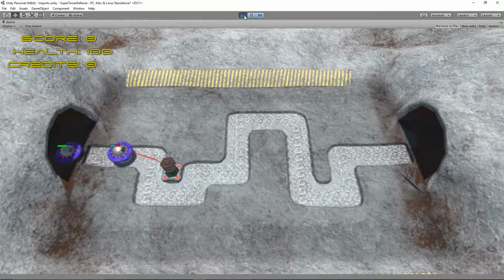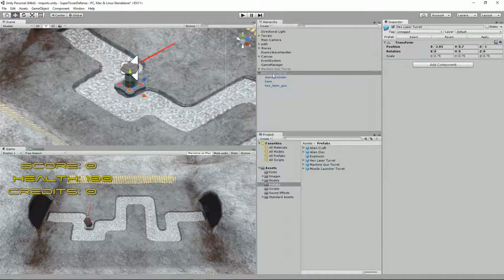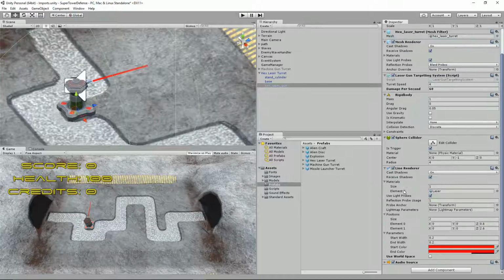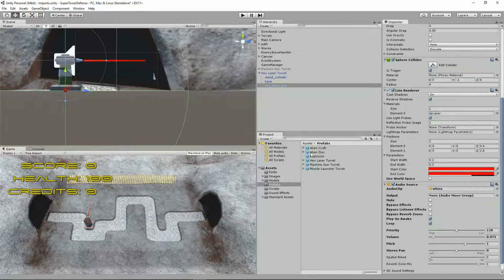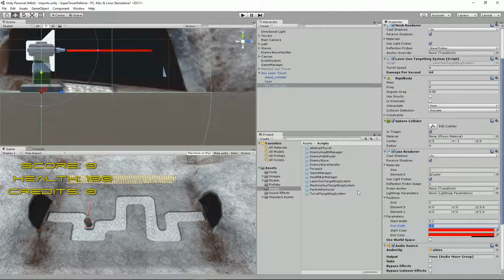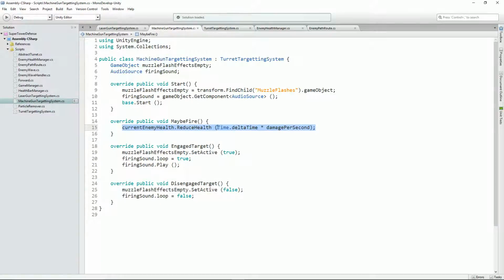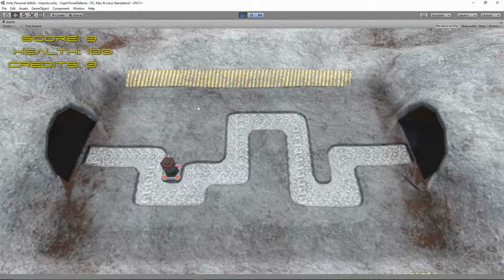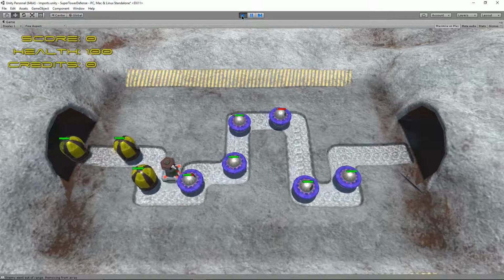Blender to Unity Tower Defense Game - 3-11 - Laser Turret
In this series, we will model all of the turrets and enemies in Blender. We'll then texture them in Substance Painter before importing them in to Unity 5 to work on the logic for a tower defense game.

In this part, we get the laser turret working :-) Thanks to freesfx.co.uk for providing the laser sound!